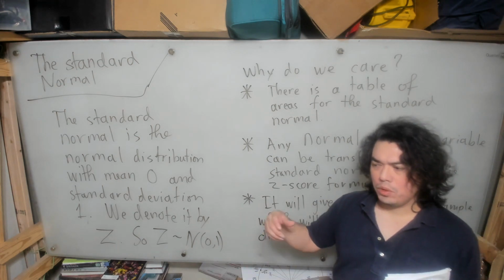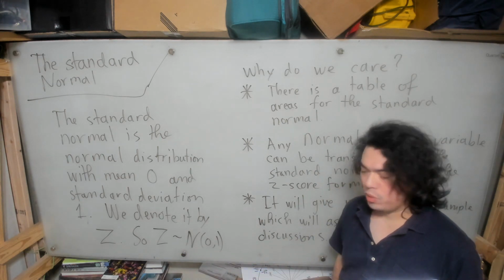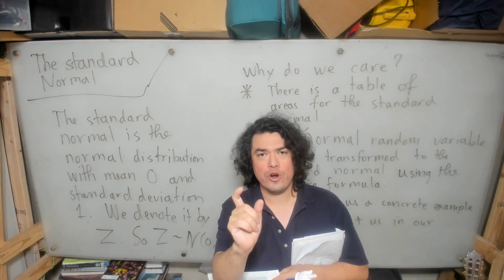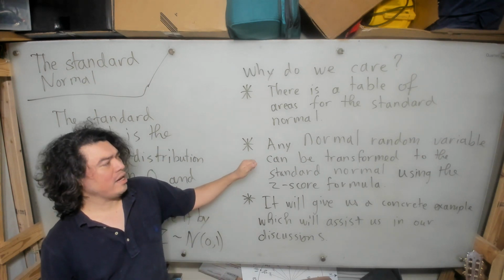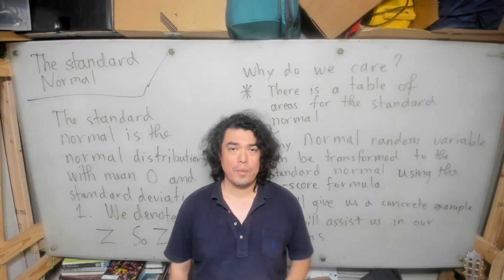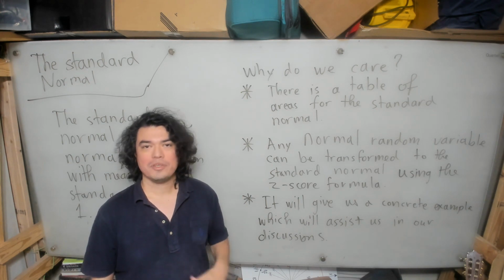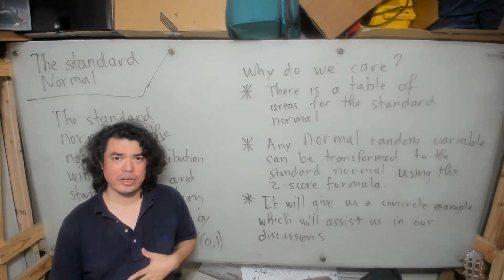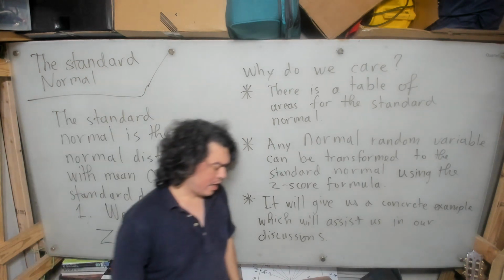Video 2: The Standard Normal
In this video I state the key criteria that characterizes the standard normal, namely that the mean is zero and that the standard deviation is 1.